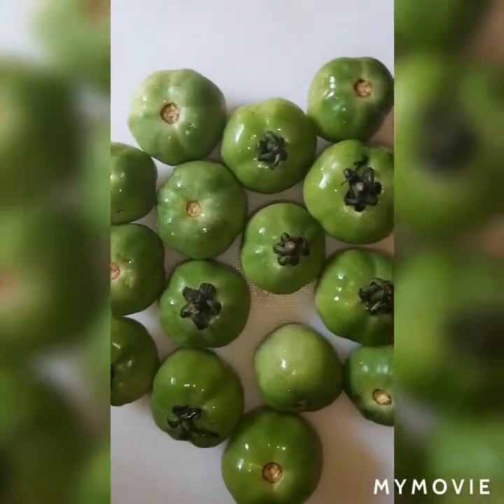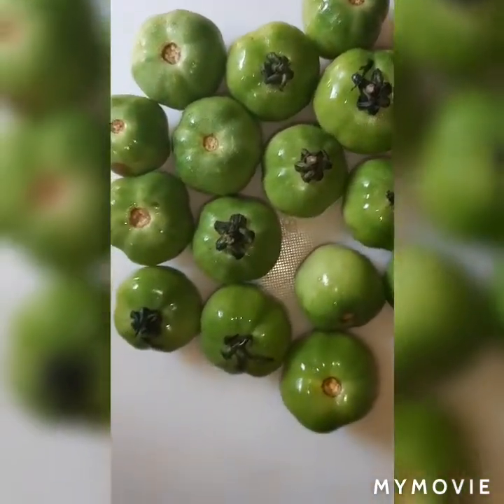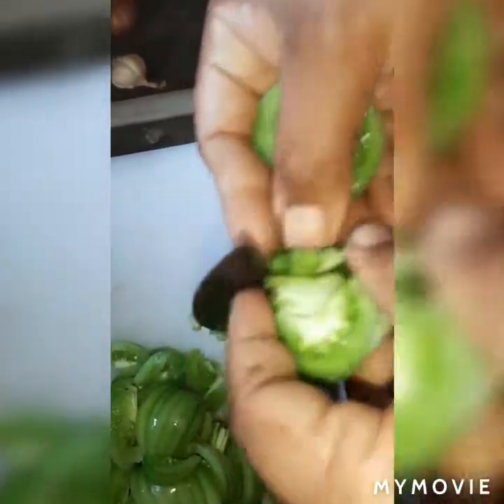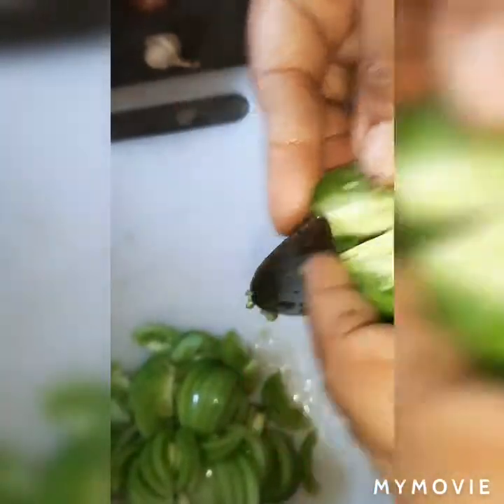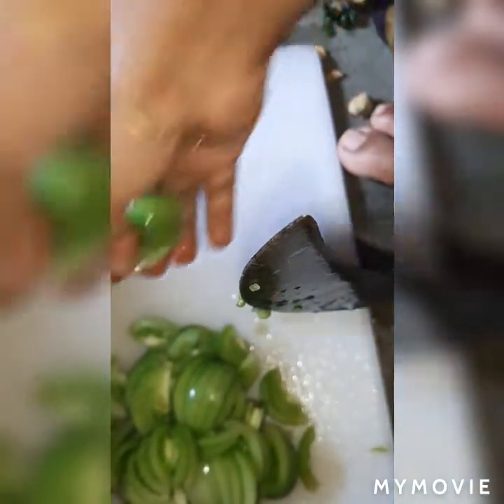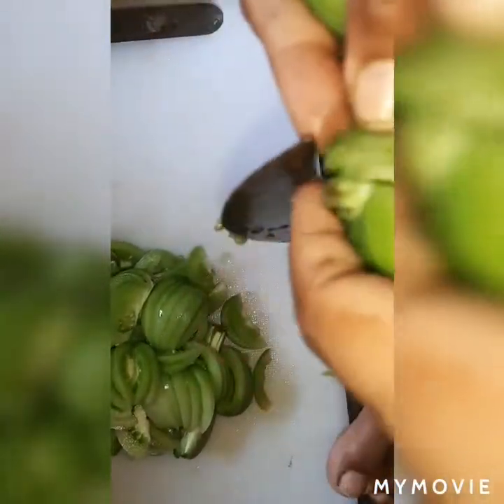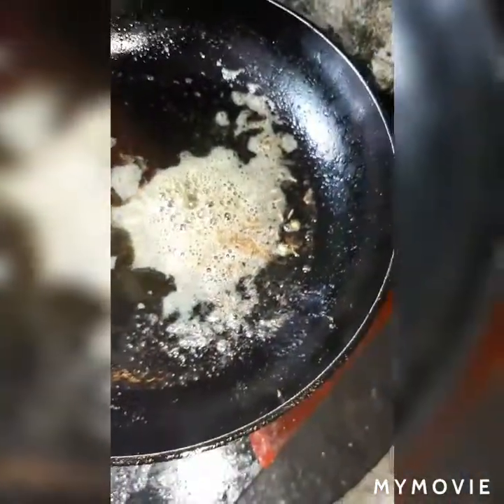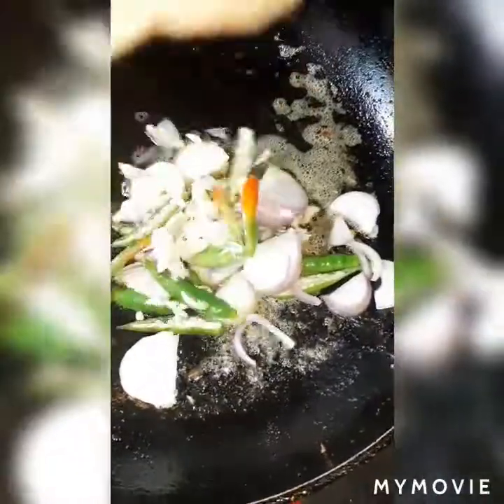কিভাবে তৈরি করবেন অসাধারন টমেটো ভাজি।।।।